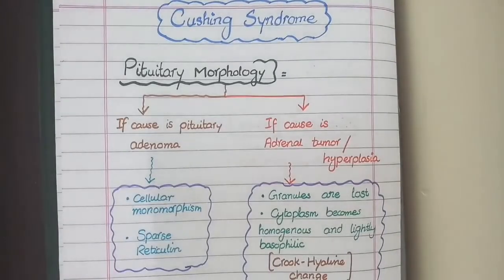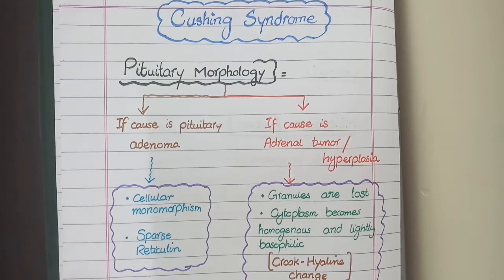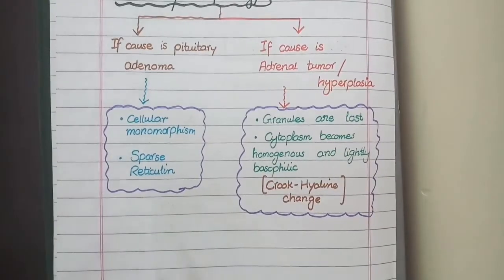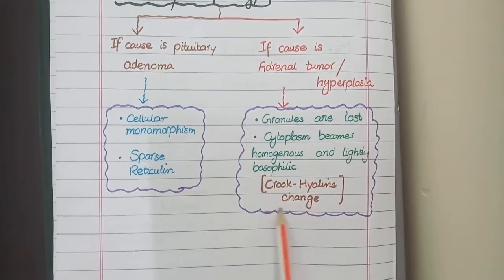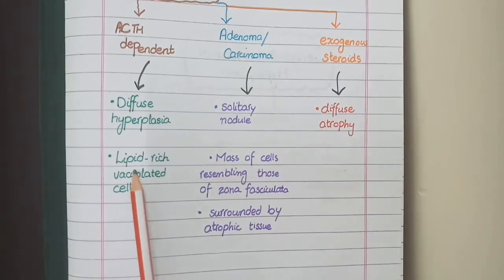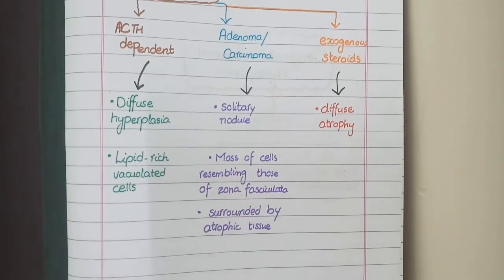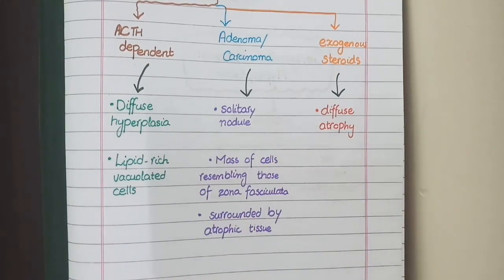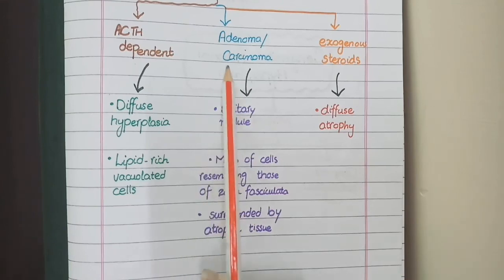Cushing syndrome Morphology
in this video we will see the pathological features of Cushing syndrome